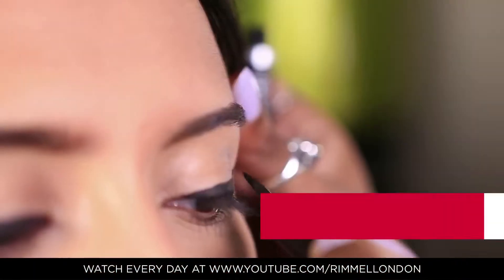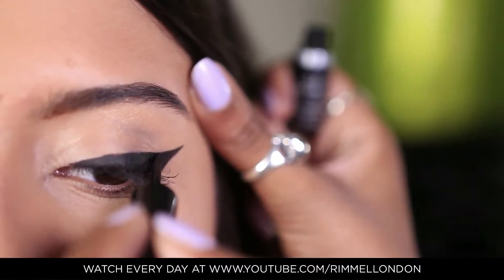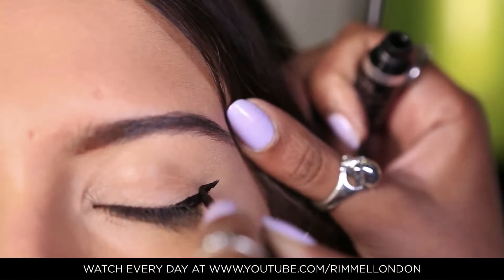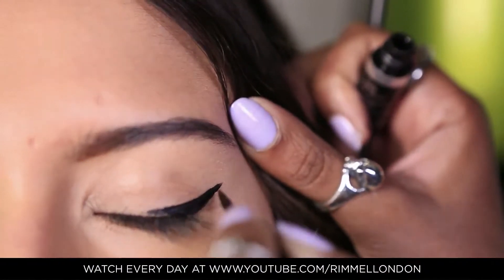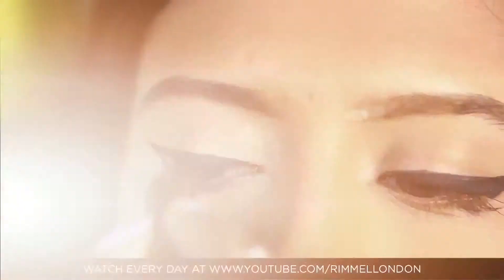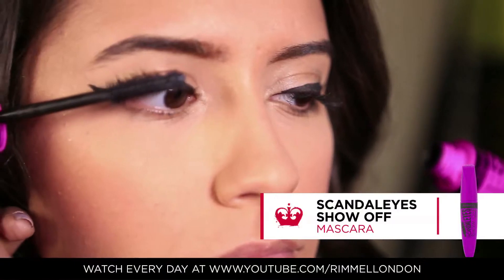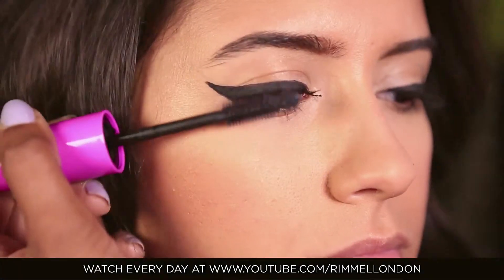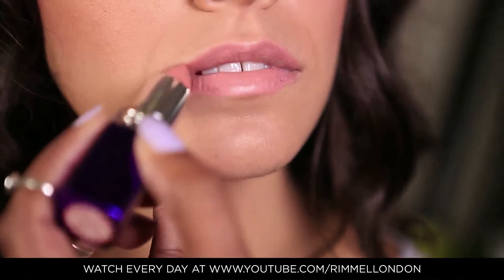Rimmel The Apartment Day 5 - London Fasion Week